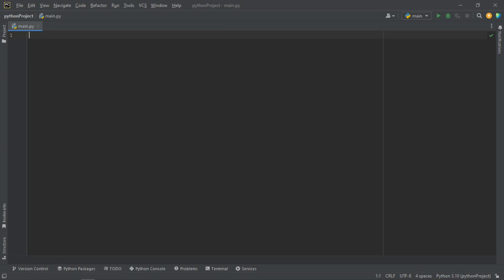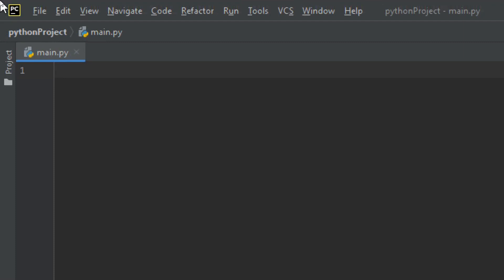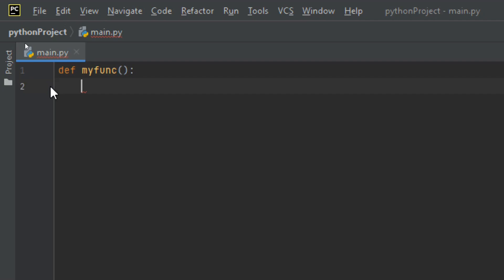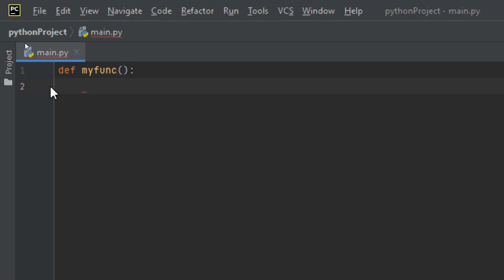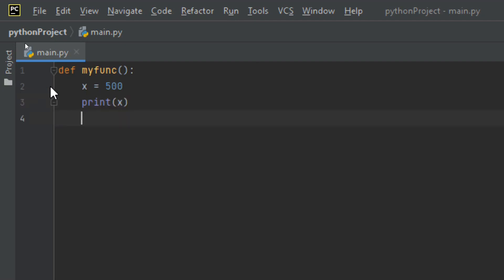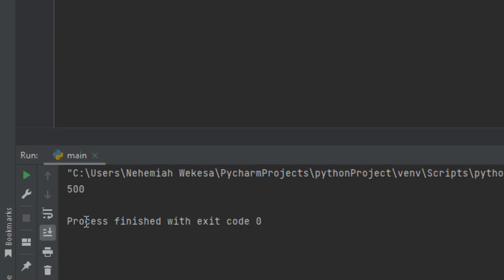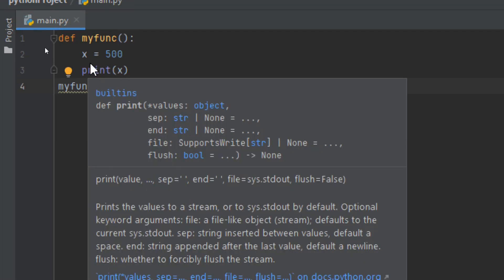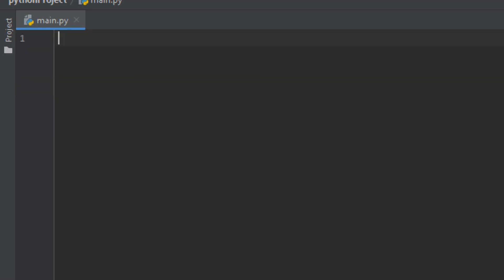PYTHON PROGRAMMING. LESSON 22 || PYTHON SCOPE